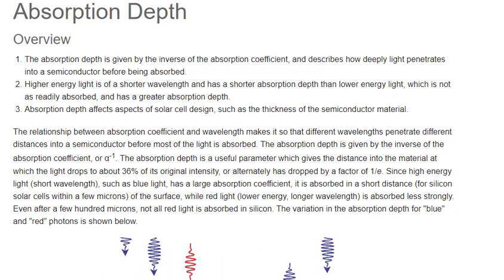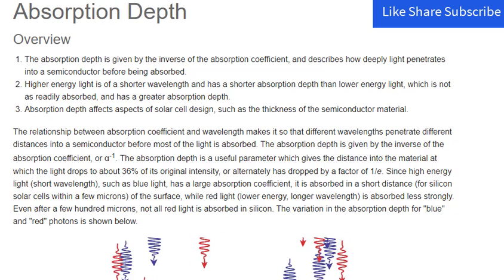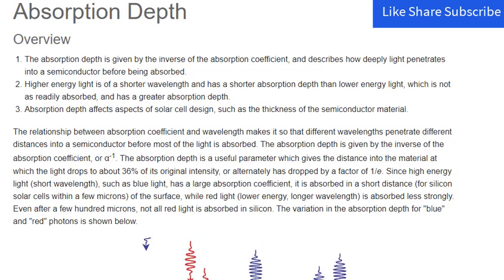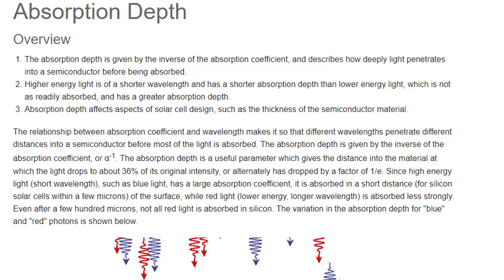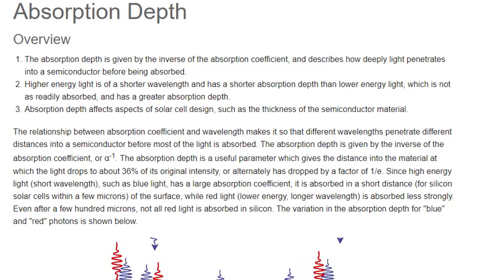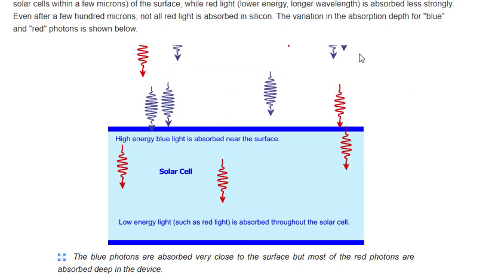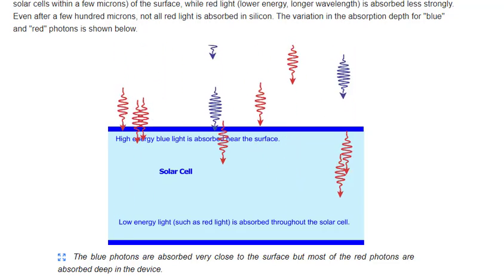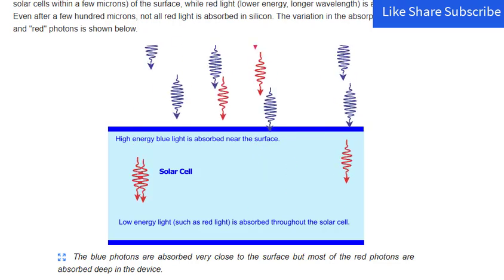L-39 Absorption Depth in Semiconductors | Generation | Photovoltaics | Solar Cell